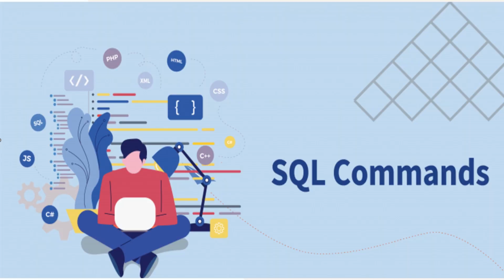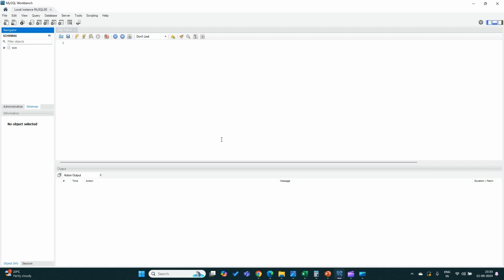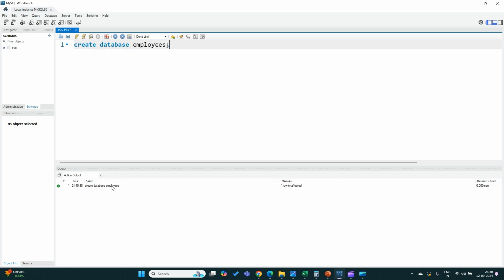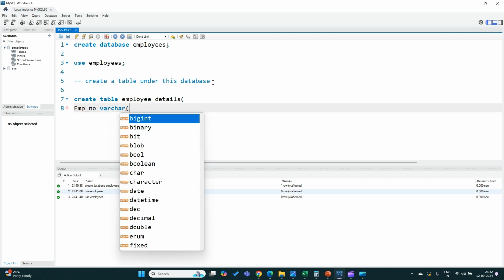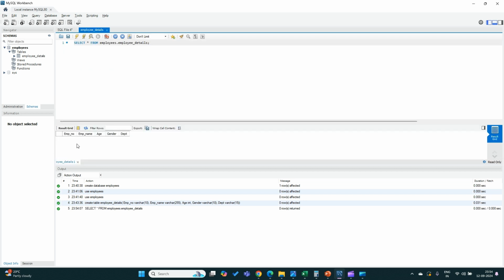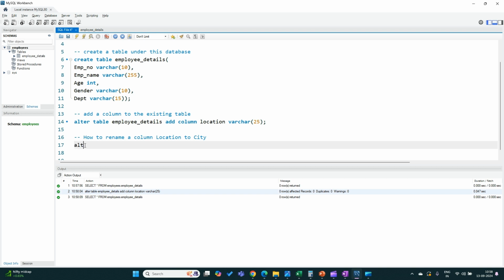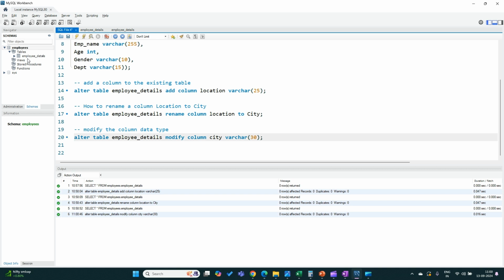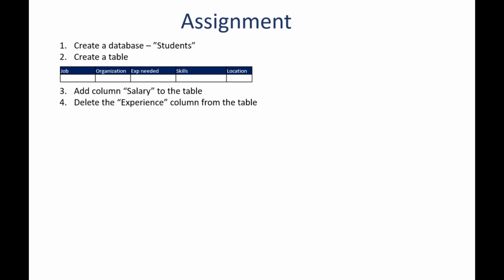DDL Commands - SQL Master Class | How to Create and Manage Table in MySQL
In this video, we have explained how to create and manage Database and tables.
2.23 - How to create Database
4.28 - How to introduce a comment in SQL
5.01 - How to create a table
7.06 - how to insert a column to a table
8.14 - how to rename a column
9.35 - how to modify the data type of a column
11.33 - delete a column in a table
12.39 - Assignment